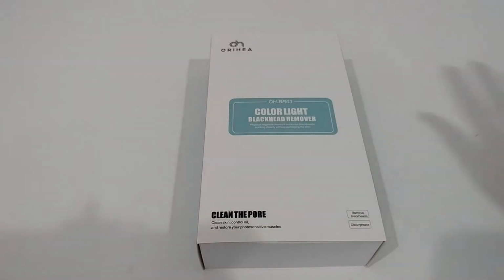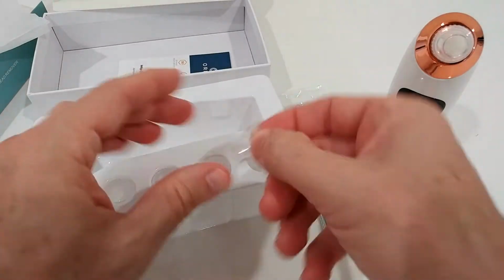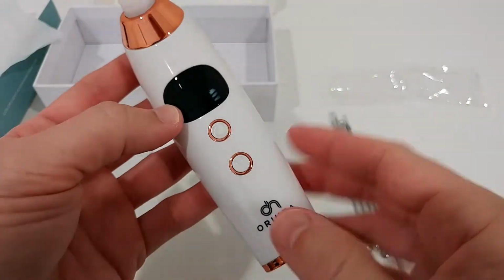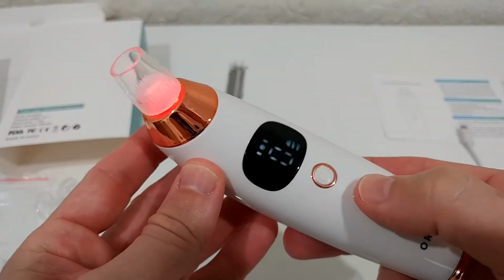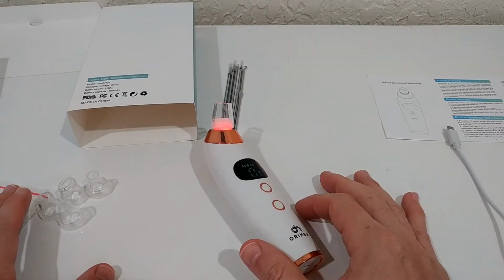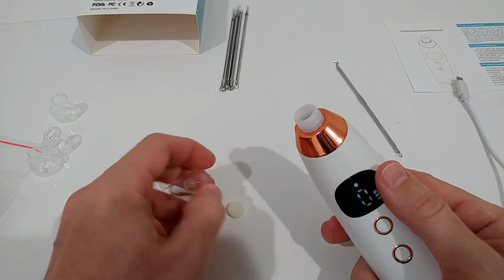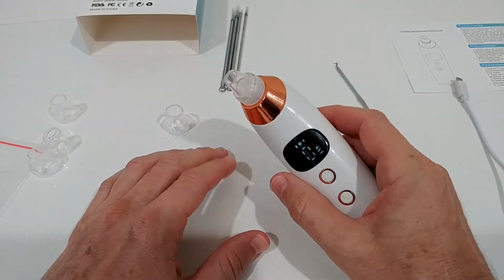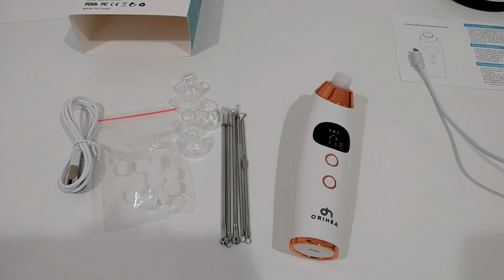OriHea OH-BR03 Blackhead Remover Pore Vacuum Cleaner With 5 Probes - Rose Gold FULL REVIEW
OriHea OH-BR03  Blackhead Remover Pore Vacuum Cleaner, OriHea Blackhead Vacuum Rechargeable Face Vacuum Comedone Extractor Kit for Blackhead Whitehead Acne Removal, 5 Adjustable Suction Power and 5 Probes - Rose Gold

FULL REVIEW showing the unboxing, how to charge, the different accessories, how to replace the tips, how to use the different lights and vacuum settings and the full instructions manual

You can buy it very cheap currently with this link directly on Amazon

Original Product details:

Upgraded Blackhead Vacuum.  Designed with air pump technology, the pore vacuum can suck out black heads from facial pores safely and efficiently without hurting. Deeply remove blackhead, make-up residue to promote the absorption of skin care products.
5 Suction Level & 5 Replacement Probes.  From 48 - 65 Kpa, 5 different power levels make the blackhead vacuum remover suitable for sensitive, dry, mixed and oily skins. And there are 5 detachable probes, please use the small round circle for the first time, and change according to your skin. Usually the oval probe help lift and firm skin, reduce fine lines
Special Design for Skin Care.  3 beauty lamps - red lamp to soften and restore skin elasticity; green lamp to brighten up your skin; blue lamp to inhibit the secretion of sebum and tighten pores. Hot compress massage design will help open pores and promote skin to absorb nutrients. Better skin care effect if use the treatment when removing blackhead.
Thoughtful Accessories.  To keep the pore vacuum clean and prevent skin infection, 10 spare washable filter sponges and 5 seal rings are included for users to replace, one sponge can be used for one month. It is advised to clean the probes with cotton swabs and facial cleaner, disinfect with alcohol.
USB Fast Rechargeable & Portable.  with 440mAh lithium battery, working 180 minutes per charge, and the power indicator will remind you of charging it. Ergonomic design makes it easy to hold and convenient for home skincare.

Package Dimensions : 7.4 x 4.33 x 1.85 inches; 8.47 Ounces
Manufacturer : OriHea
ASIN : B08Y1N72HJ